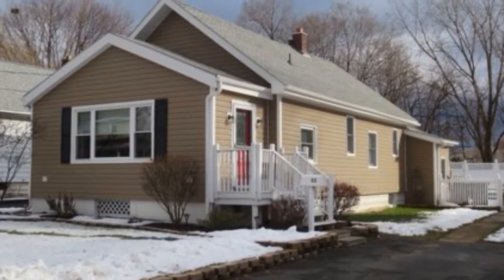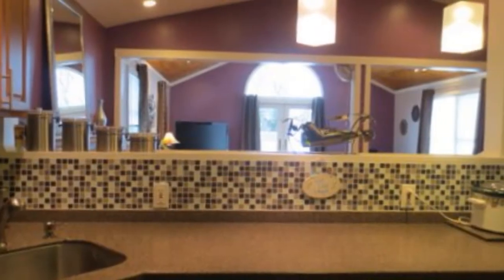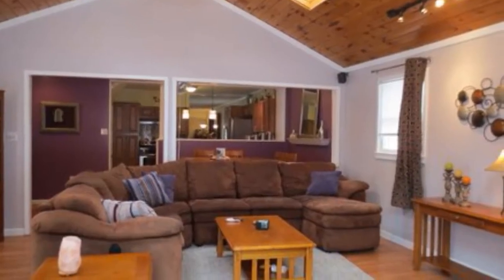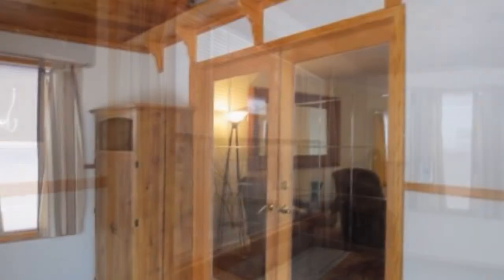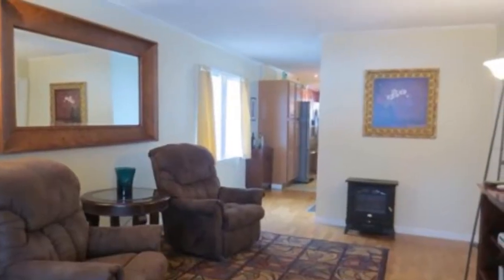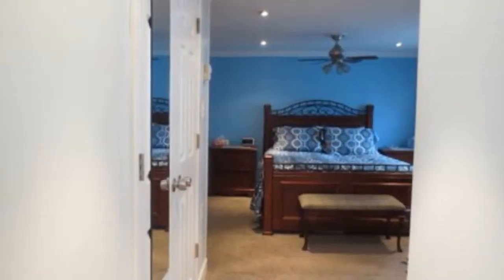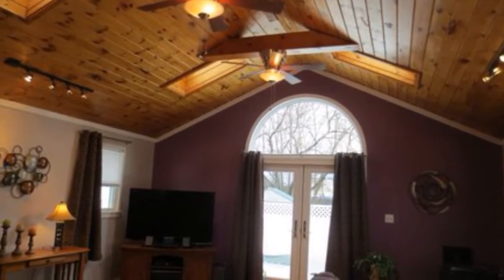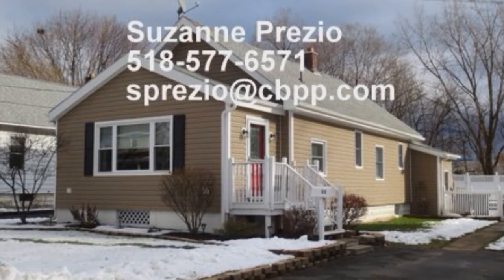11 Lockrow Blvd, Colonie, NY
3 BR, 2 bath bungalow.  In-ground pool, Updated kitchen.  Central air.